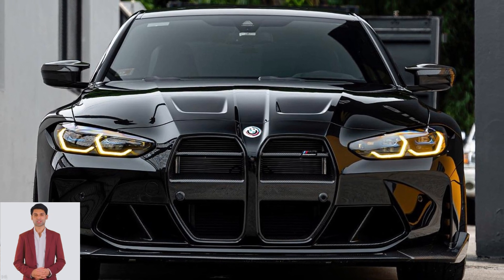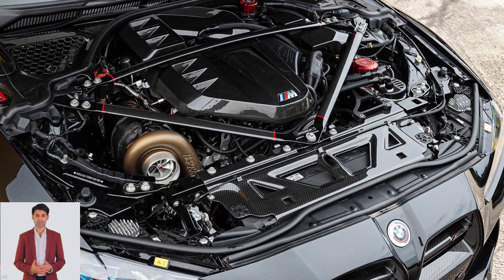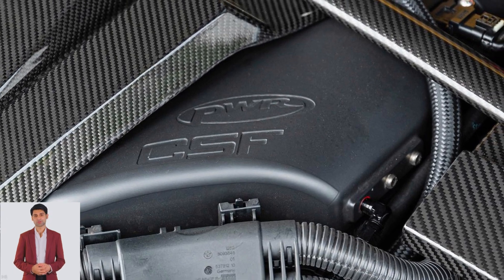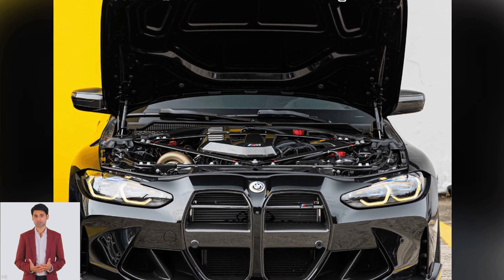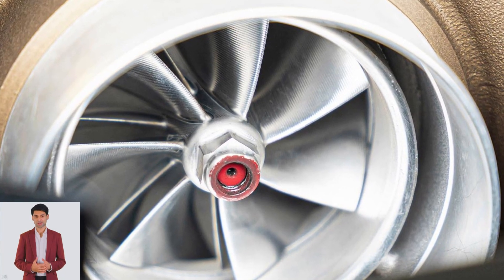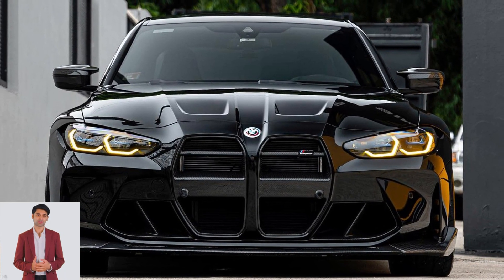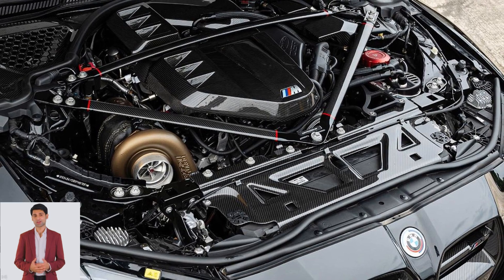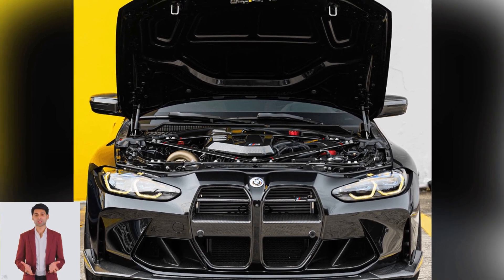Tuned BMW M3 Makes More Power Than Lamborghini Revuelto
The straight-six motor has been fettled to produce four figures of hellish horsepower.

A tuning shop in Puerto Rico has extracted a staggering 1,026.7 horsepower from a BMW M3 Competition xDrive, thanks to a few choice modifications. To achieve this monstrous figure, Bimmer PR has fitted the sedan with a KLM Race S58 turbo kit, Precision Turbo & Engine 7275 Gen 2 turbocharger, Valvetronic full titanium exhaust system, and a CSF intake manifold charge-air cooler. A methanol injection kit also forms part of the package.

The Bavarian beast was running on E85 ethanol fuel, which can boost power and torque by as much as 20% in some vehicles, and thanks to increased exhaust gas flow, the turbos can spool faster.

This has to be the most extreme tuned G80 M3 engine since the Driftbrothers boosted their M4s to 1,035 hp two years ago.